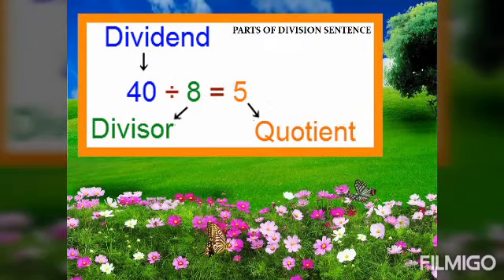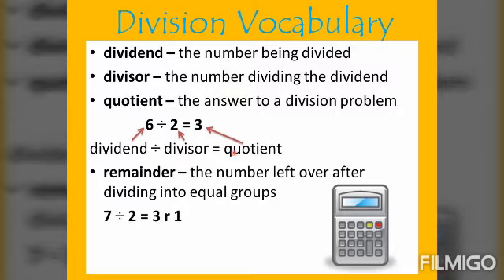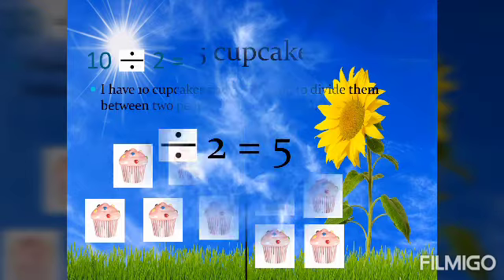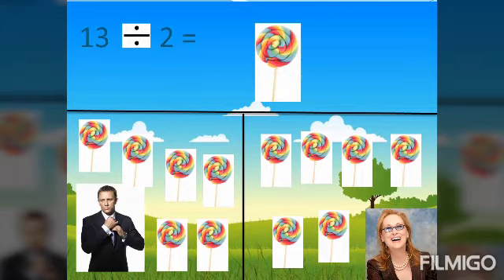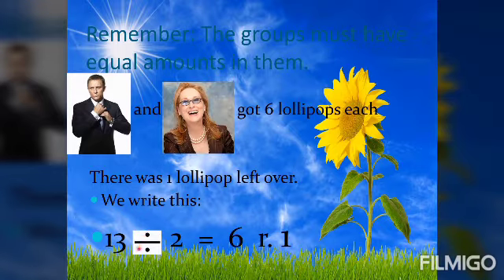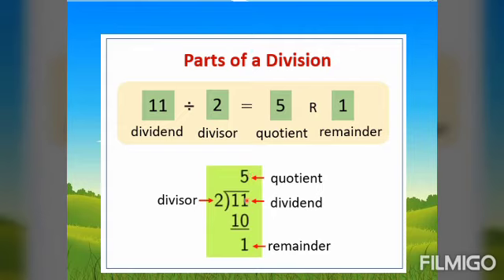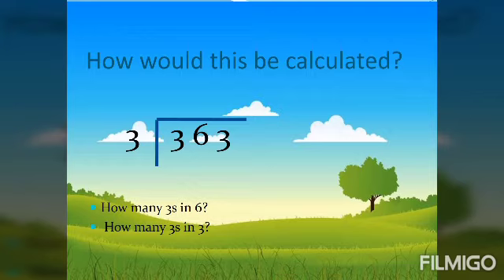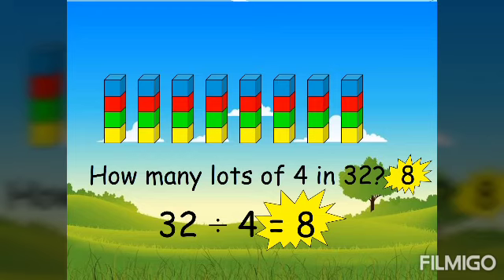How to do short & long division method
Long division follows the same process as short division. The only difference is that you will write down a lot less in short division because most of the steps written down in long division takes place in your head and thus you end up writing less or needing to write less.